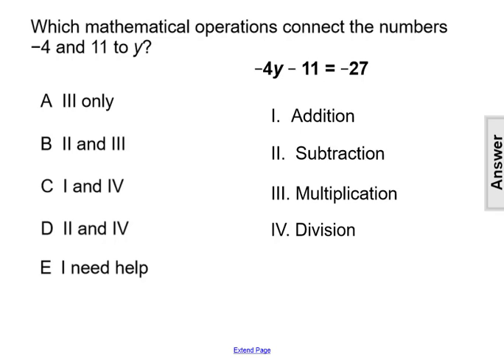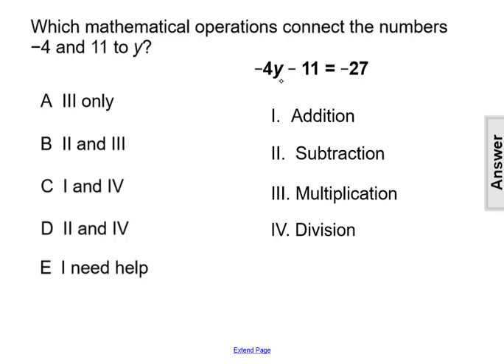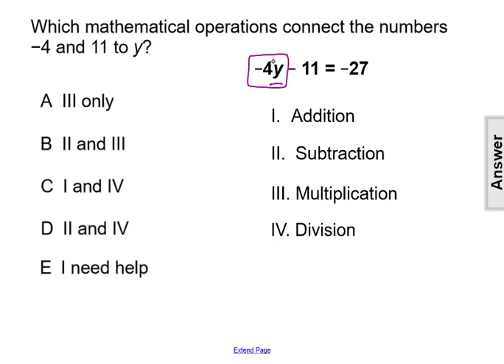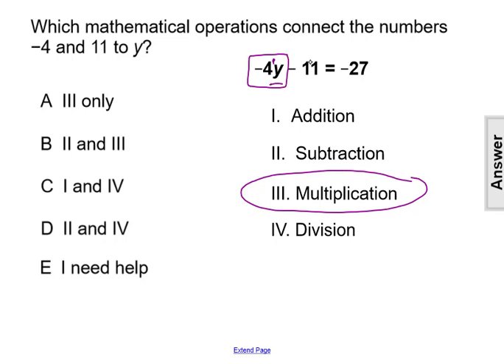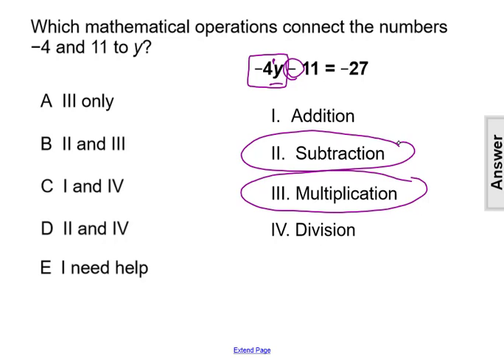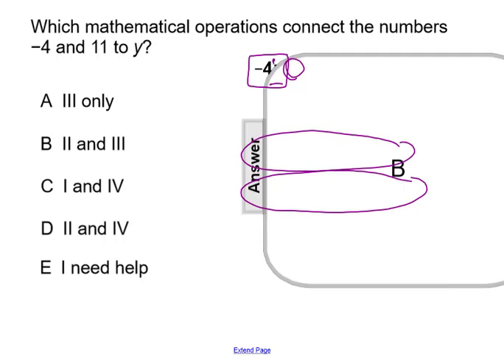G8Math Solving Equations FA Question 2